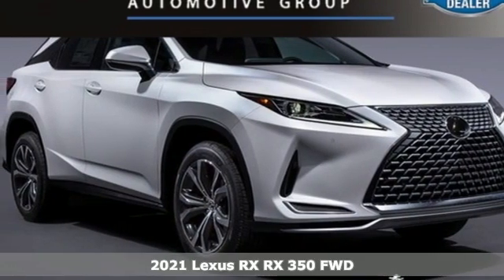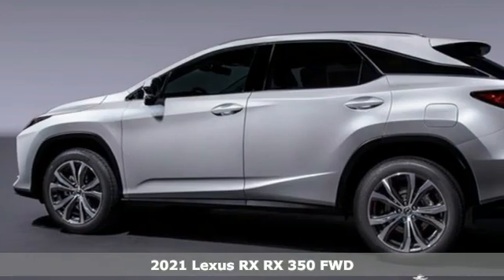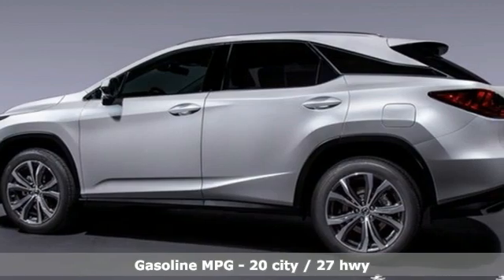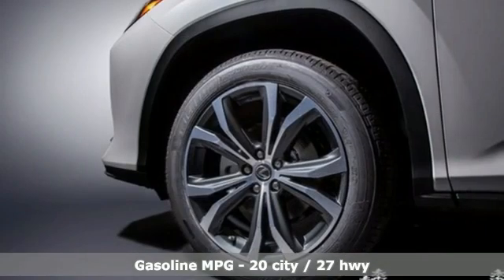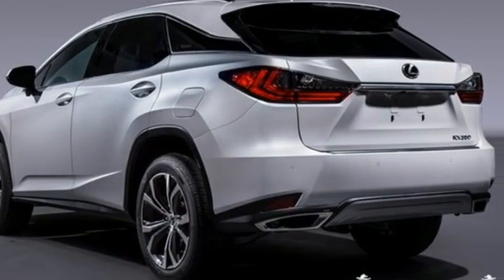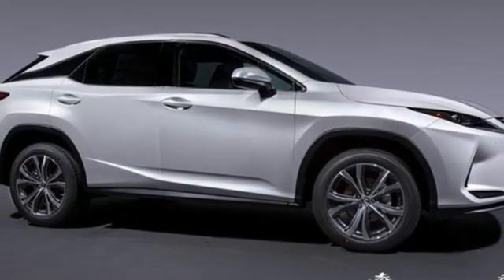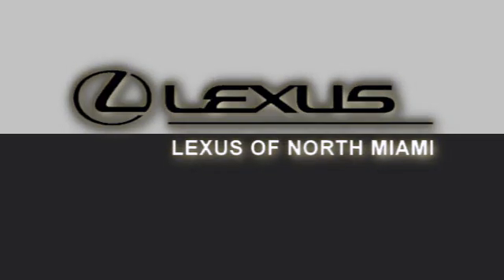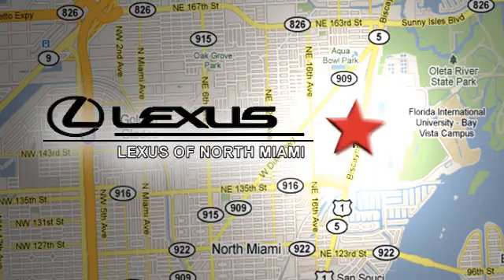New 2021 Lexus RX Miami, FL #21143400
Year: 2021
Make: Lexus
Model: RX
Trim: 350
Engine: 3.5L V6 DOHC 24V
Transmission: 8-Speed Automatic
Color: White
Interior: Birch Nuluxe
Stock #: 21143400
VIN: 2T2HZMAA5MC190764
Eminent White Pearl 2021 Lexus RX 350 FWD 8-Speed Automatic 3.5L V6 DOHC 24V Birch Nuluxe.brbrRecent Arrival! 20/27 City/Highway MPG

Address:
14100 Biscayne Blvd